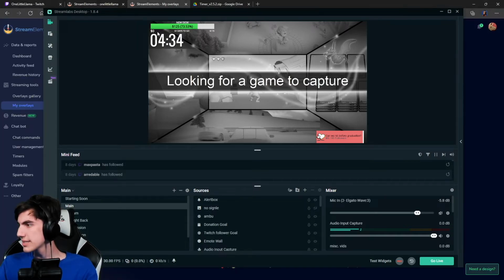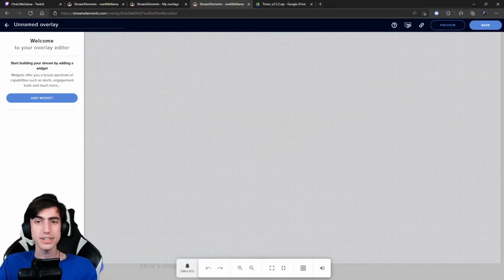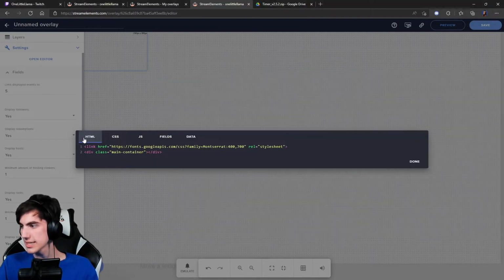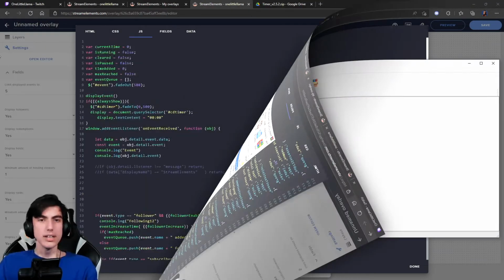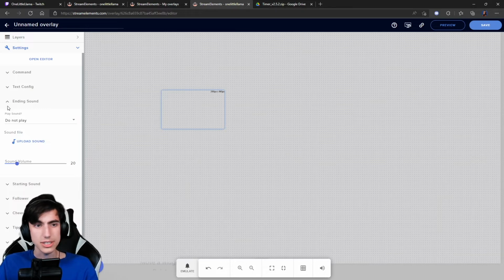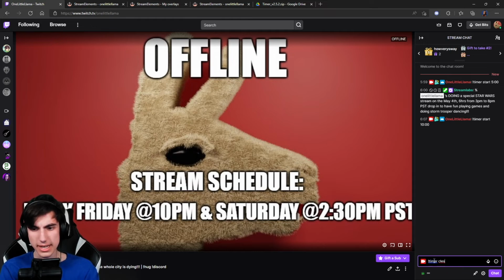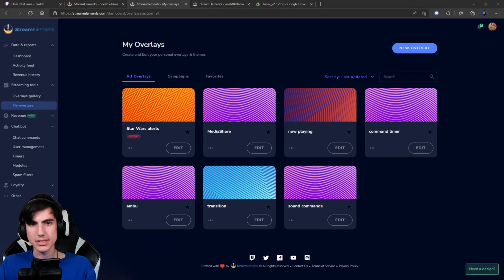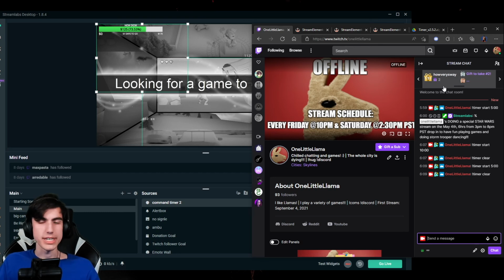Livestream Chat Controlled Timer!!! (Can be MODS only)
VIDEO HAS CC! (Not auto generated!)
Thx for watching, hope it helped, hit me up with any questions!
Timer commands:
!timer start 4:00 – Start the timer at 4 minutes
!timer start 0:30 – Start the timer at 30 seconds
!timer start 30 – Start the timer at 30 seconds
!timer start 1:20:30 – Start the timer at 1 hour, 20 minutes, and 30 seconds
!timer pause – Timer will pause
!timer unpause– Timer will resume
!timer clear – Will stop and clear the timer
!timer add 0:30 Will add 30 seconds to the timer